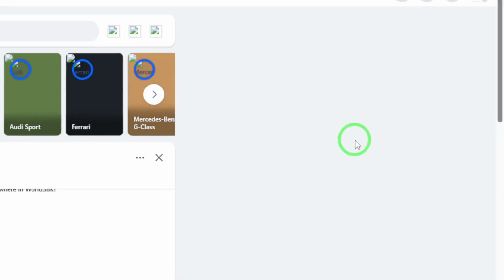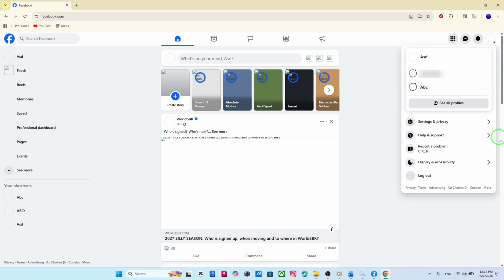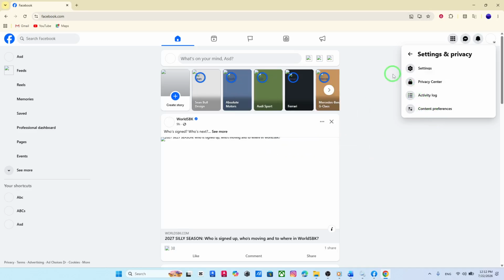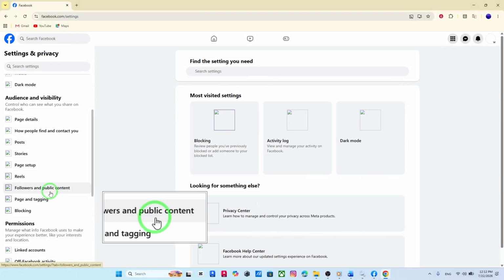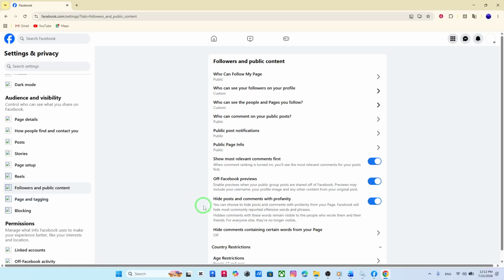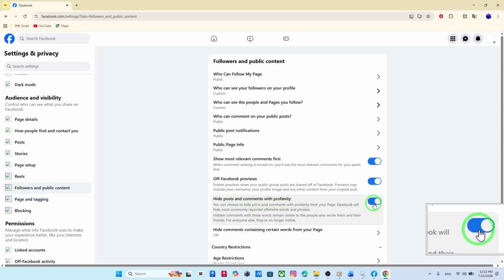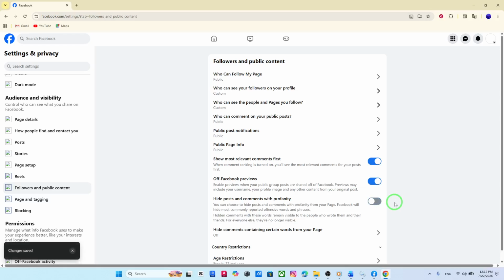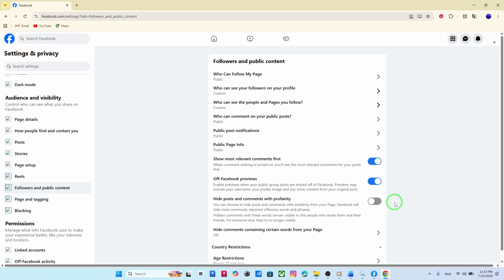How To Show Posts And Comments With Profanity On Facebook Web On PC (New Update)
Learn how to show posts and comments with profanity on Facebook Web using your PC with the latest update. This quick guide walks you through the exact settings you need to change to stop Facebook from filtering certain words so you can see all content without restrictions.

1. Open Facebook web

2. Click on your profile photo at the top right corner

3. Enter to Settings and Privacy

4. Enter to Followers and public content

5. Disable Hide Posts And Comments With Profanity-
Timeline:
00:00 Start
00:12 How to do it
01:05 End